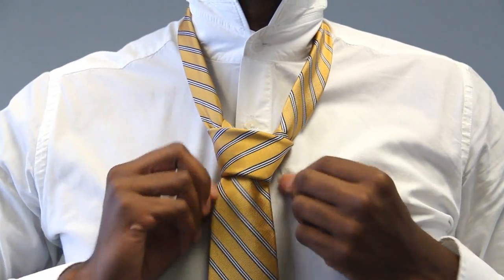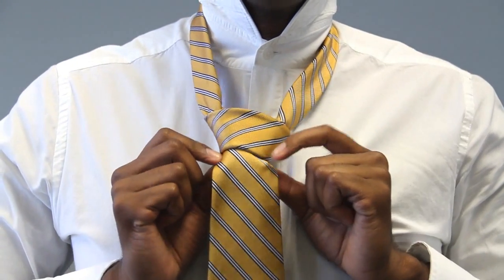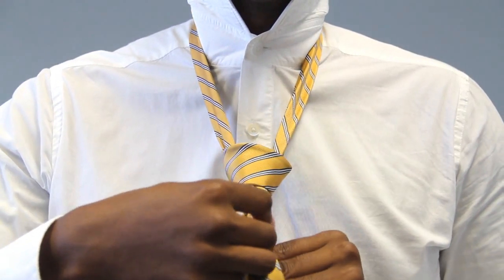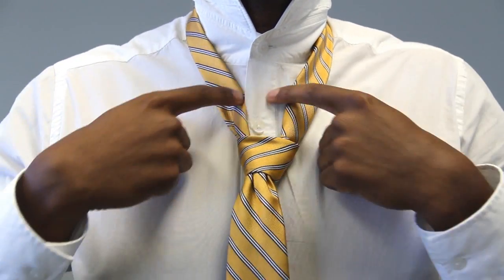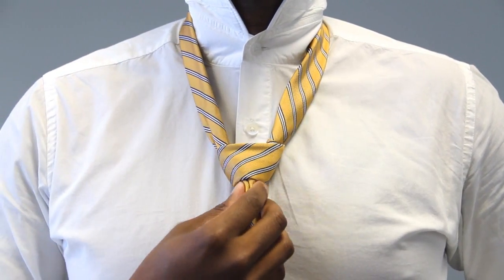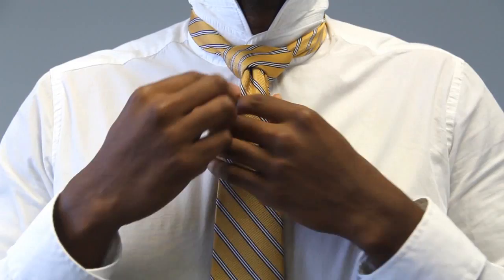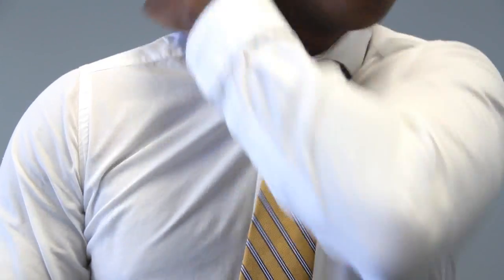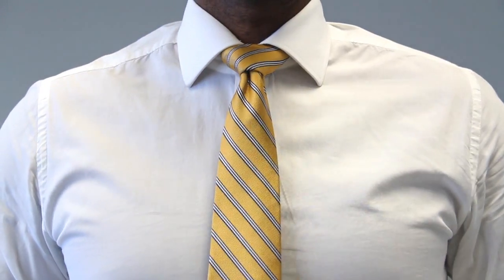The Perfect Tie Dimple explained by Tie Society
A dimpled tie will take you places in life- trust us, we're experts. Learn how to get that perfect styling and rule the office.